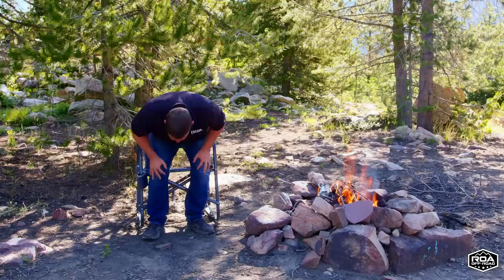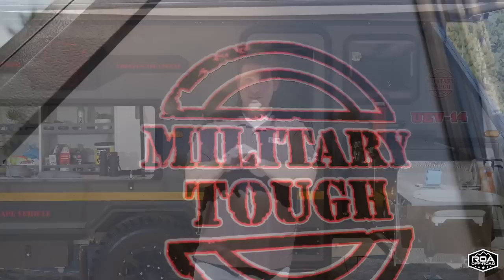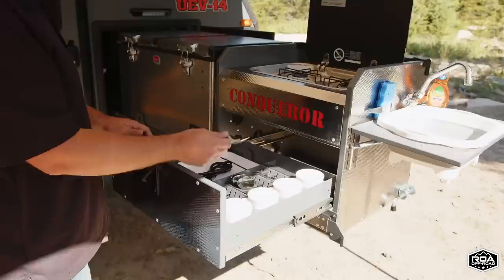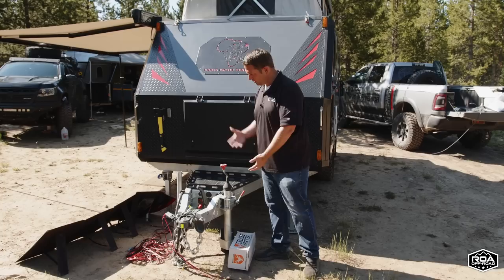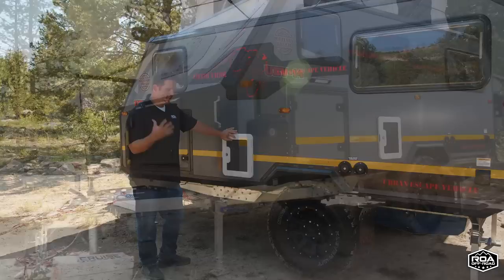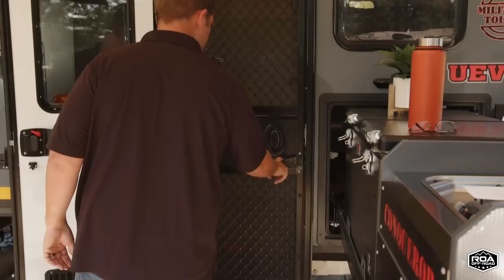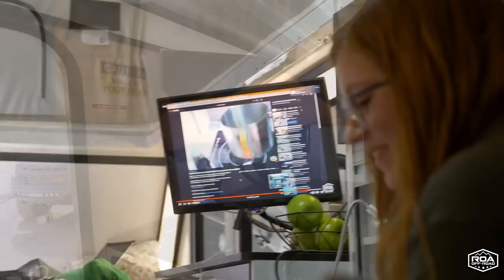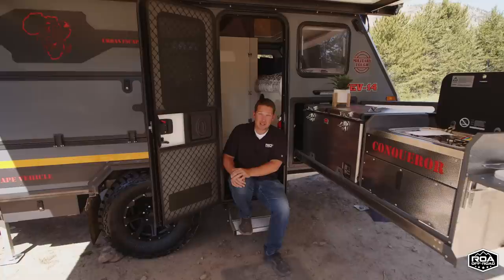Conqueror UEV-14 | No Longer Available at ROA Off-Road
Find Your Trailer! Off-Road Trailer Quiz

Shane shows you all around the newest trailer from Conqueror, the Conqueror UEV14. This tour goes all around the trailer inside & out to help you understand why this trailer is Built for Adventure.